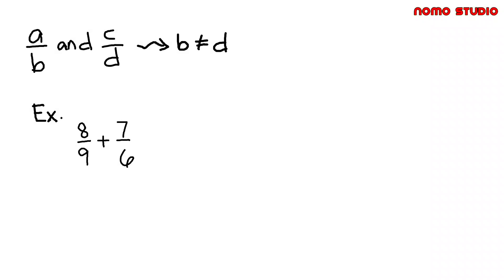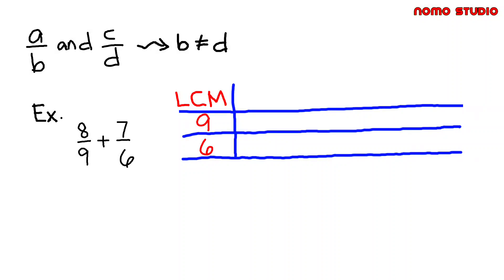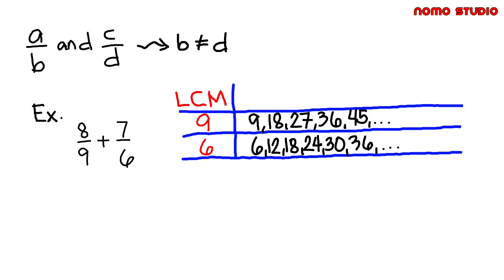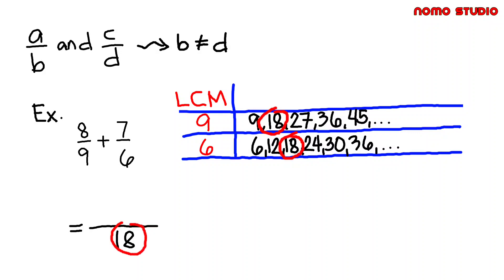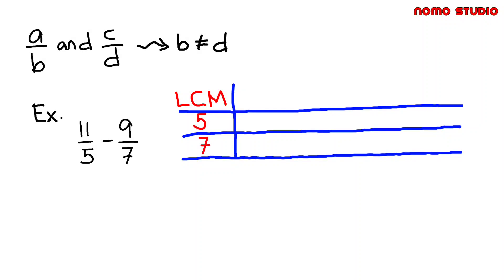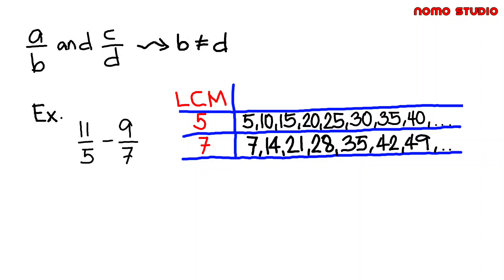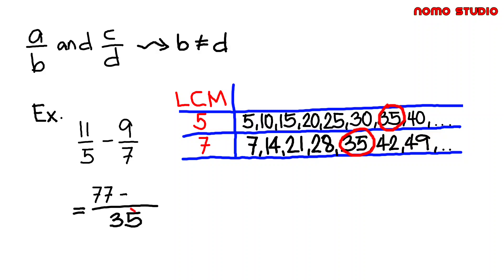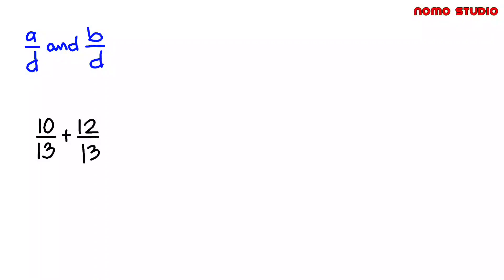Adding/Subtracting Fractions - Quick Review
When adding or subtracting fractions, consider the problem if the denominators are equal or not. If both denominators are the same, then add/subtract the numerator and copy the denominator. If the denominator is not equal, then get the LCD. That's it! Very simple.